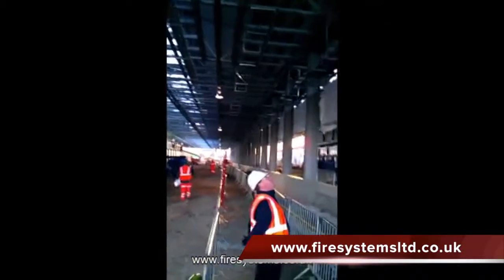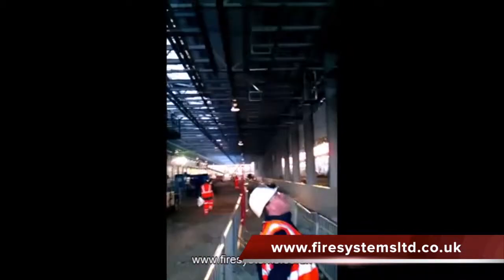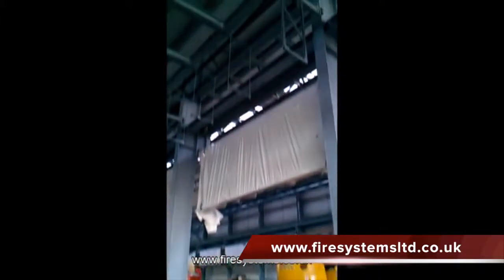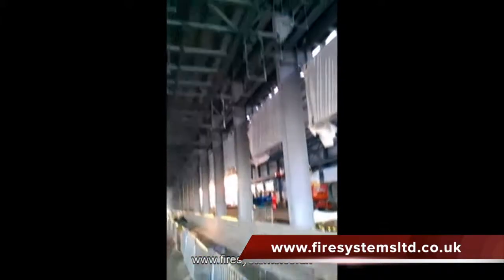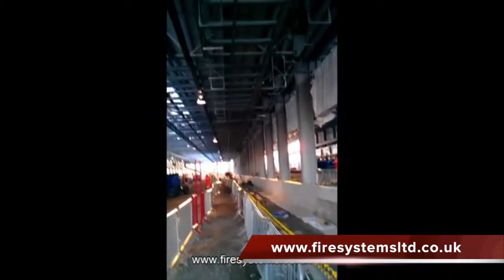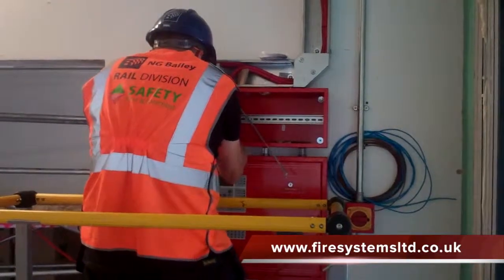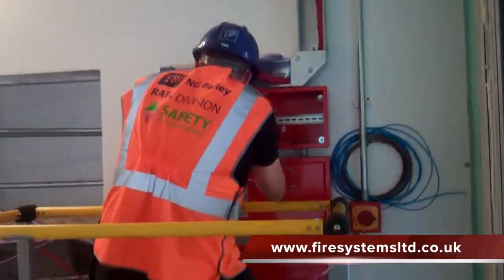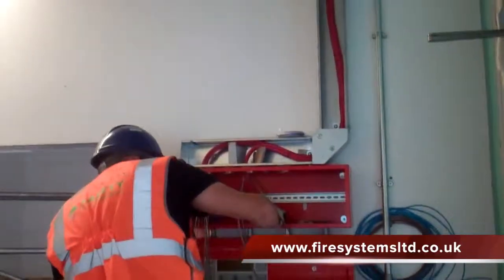Train Depot Fire Alarm Case Study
Review our Case Study of our Fire Alarm Installation at Neasden Depot in North West London. The Video describes the design and installation of the fire alarm for this new maintenance facility.